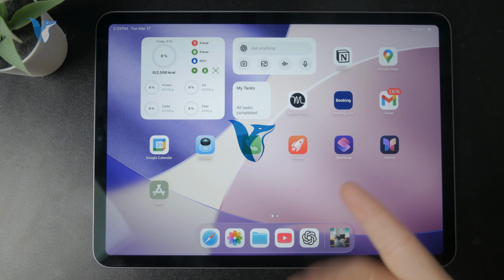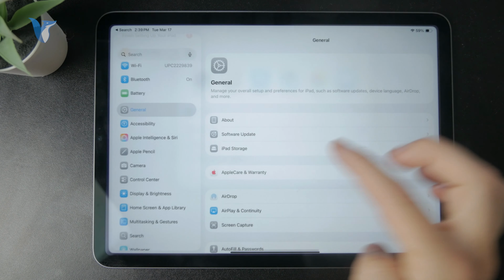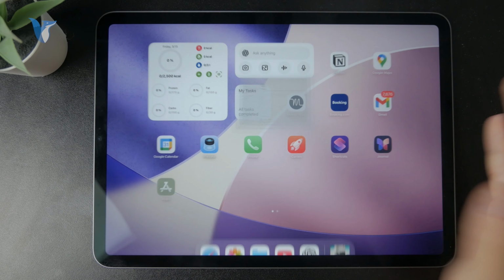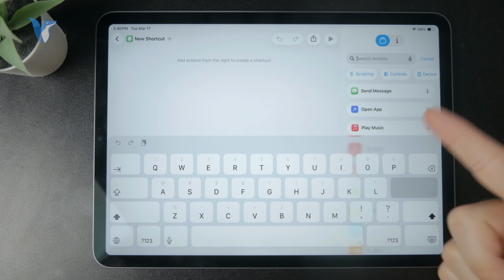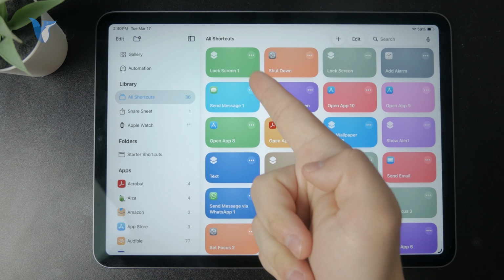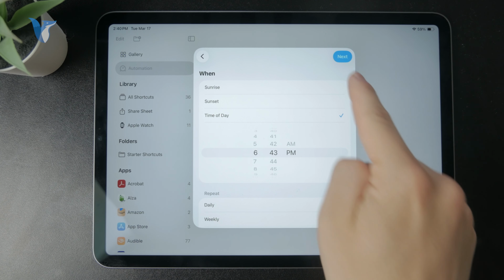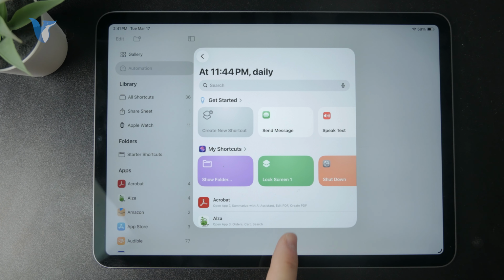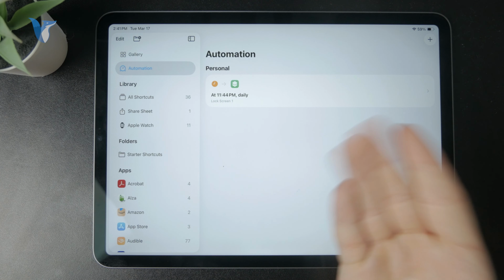How to Auto Lock iPad After Certain Time (tutorial)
Learn how to set your iPad to auto-lock after a certain period to save battery and protect your device. In this quick tutorial, I’ll show you the simple steps to adjust auto-lock settings on your iPad.